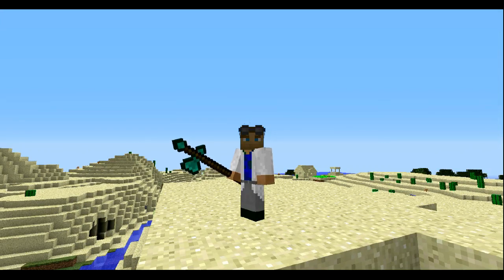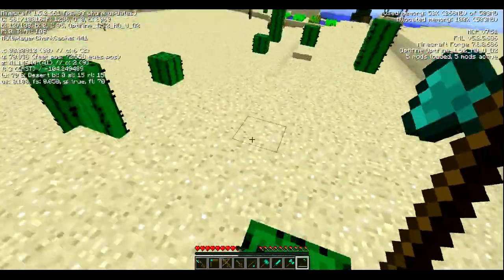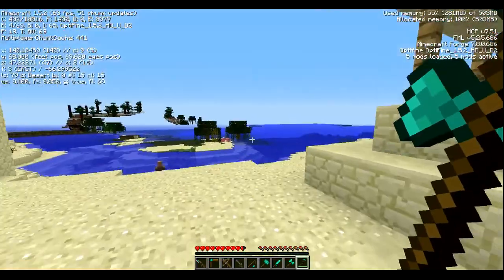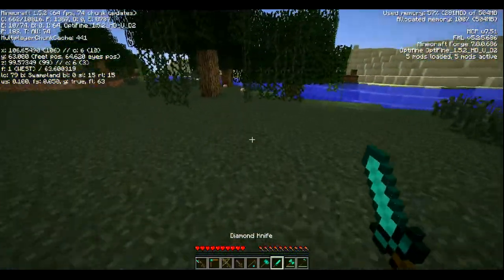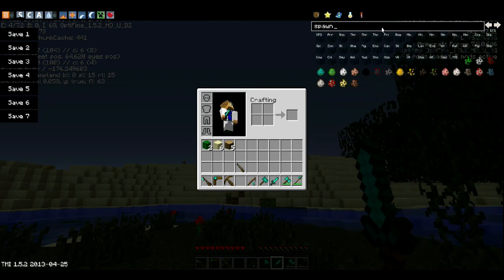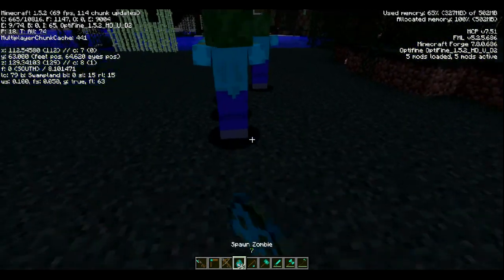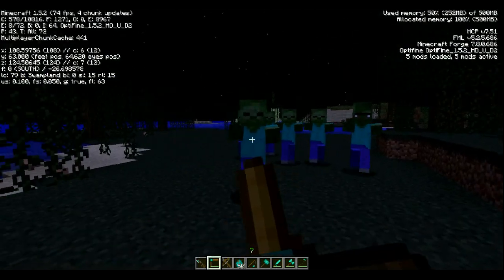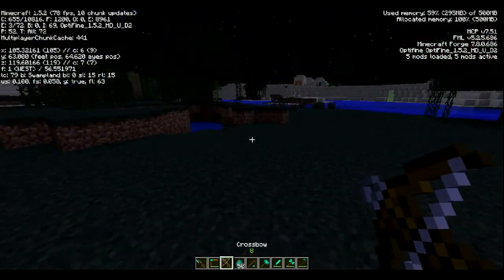Balkons Weapons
Featured friends and partners-